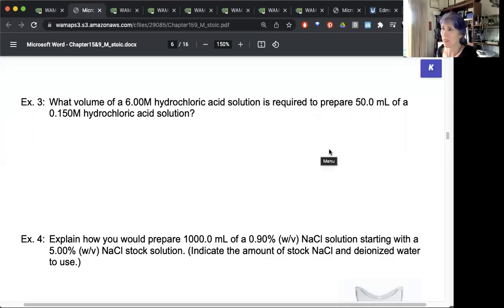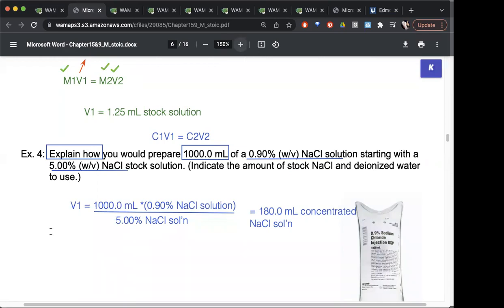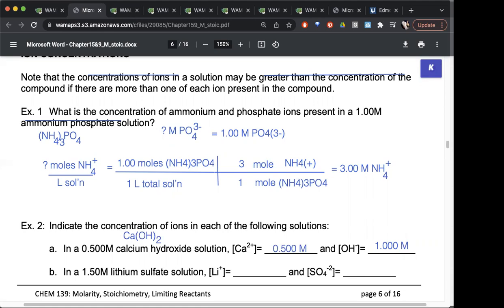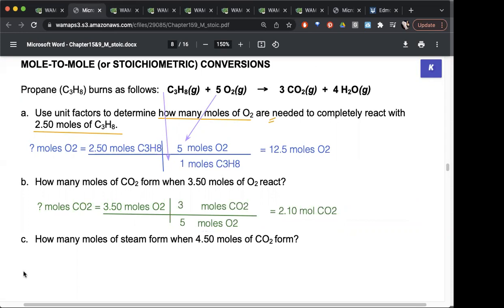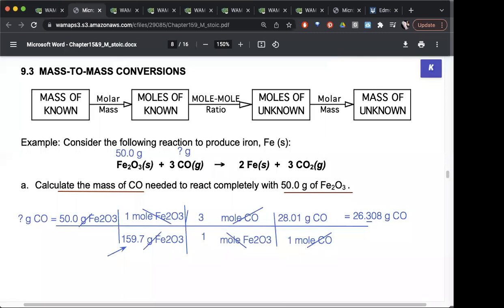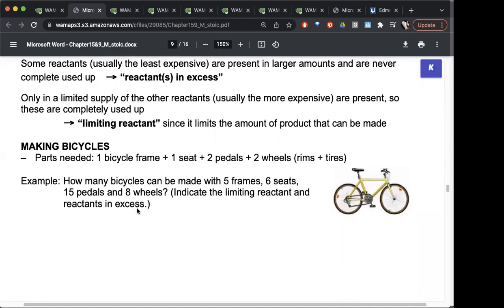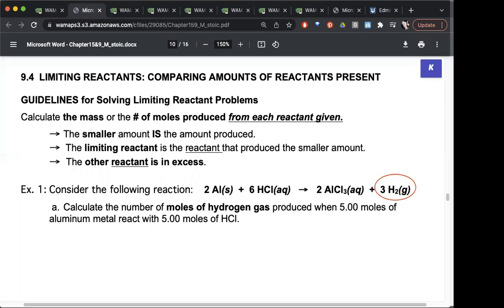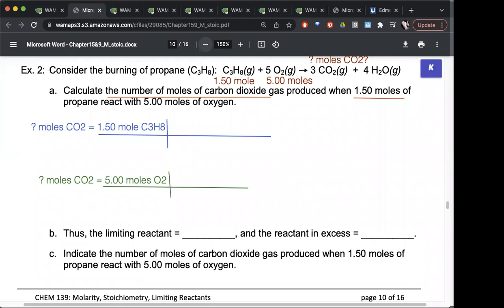Mon Mar. 7: Dilution, Stoichiometry, Limiting Reactants (pp. 6 - 11)